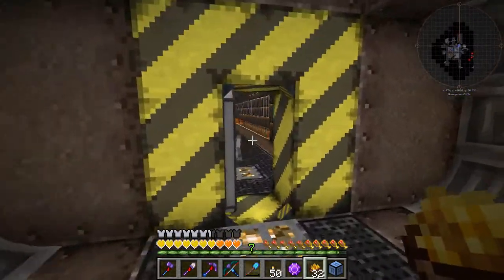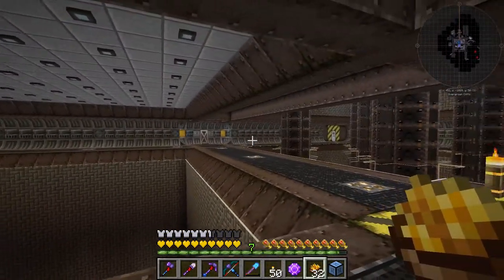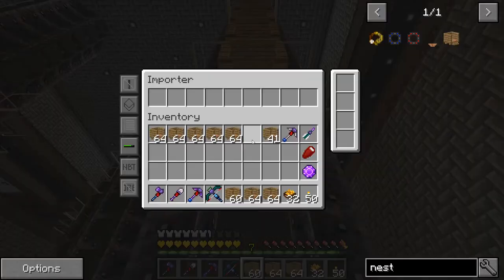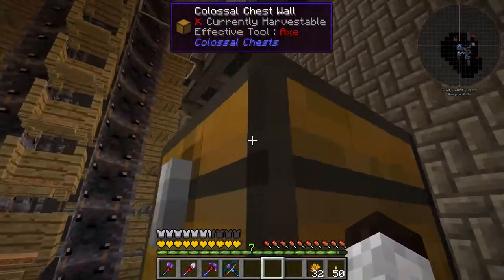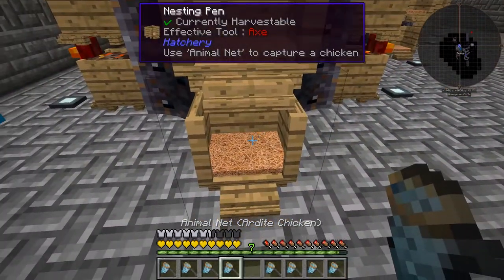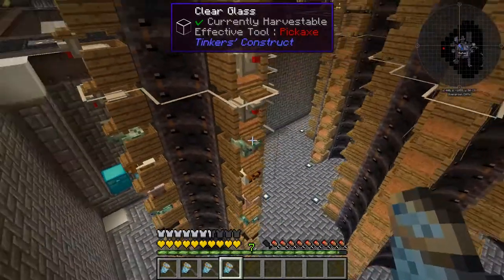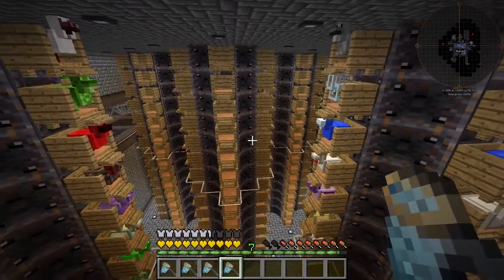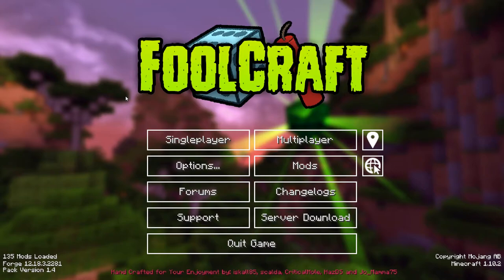FoolCraft: Episode 40 - Chicken Tower Crash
In this episode of FoolCraft, I work on reopulating the chicken towers.  Unforuntely we had yet another crash!

Music